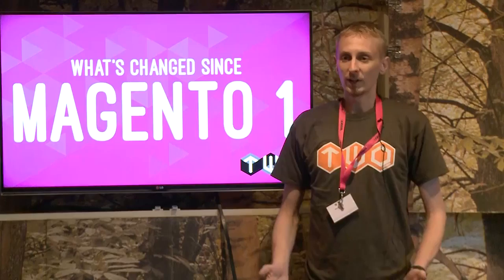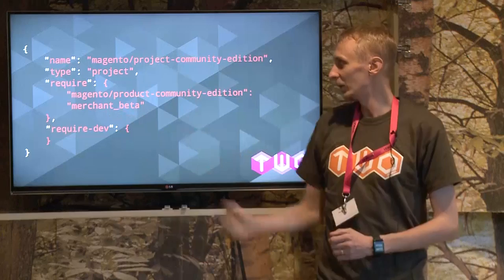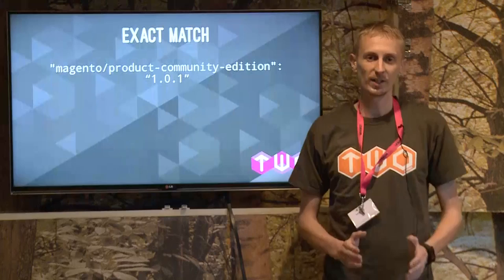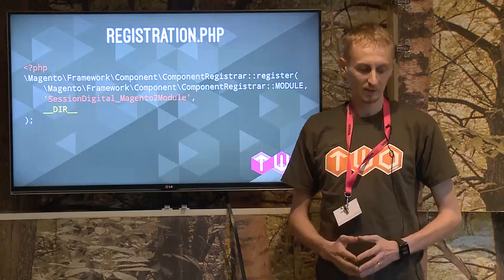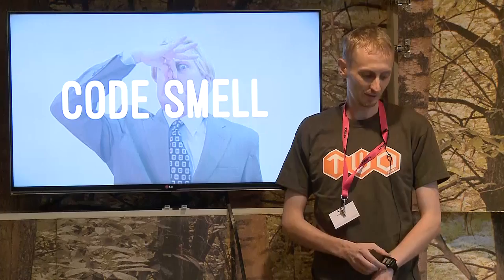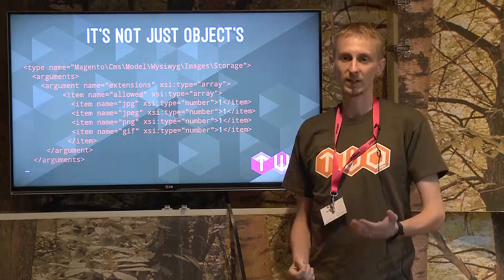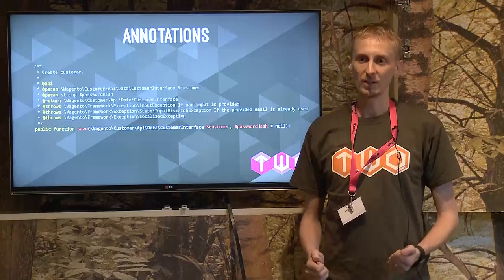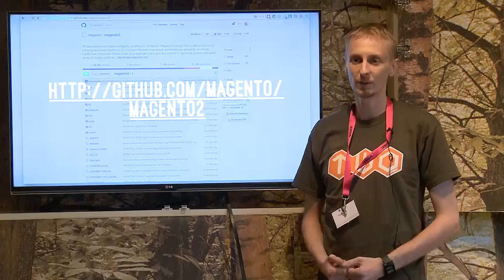Magento 2: technical insights with James Cowie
In this breakfast seminar from Session Digital (now Inviqa) Magento's James Cowie explores how Magento 2 has technically matured.